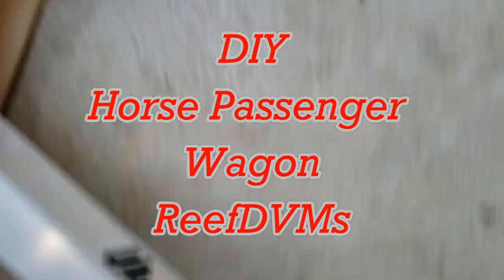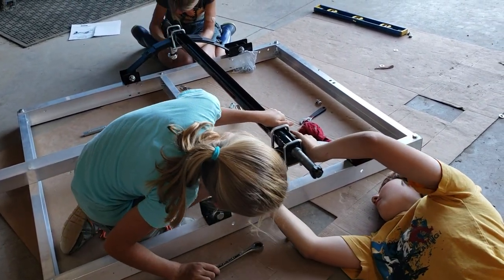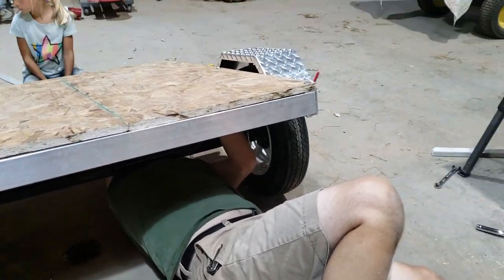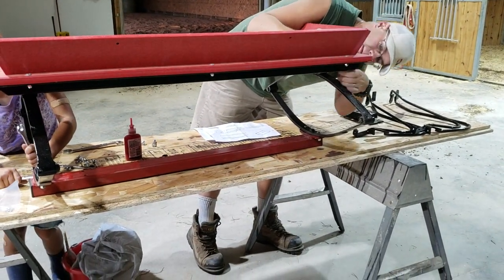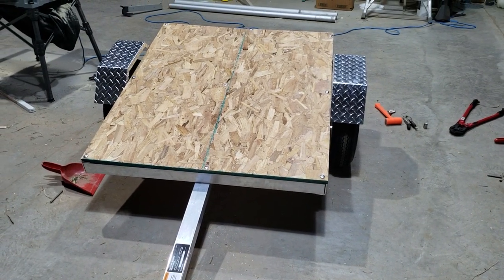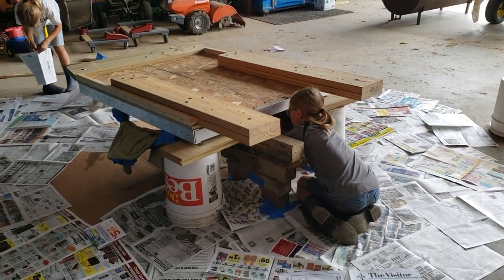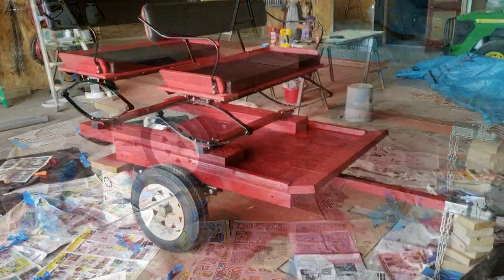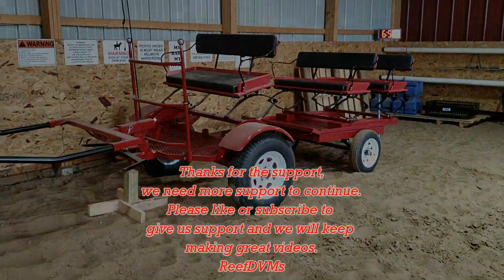DIY Horse Drawn Passenger Wagon Aluminium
DIY Aluminium Draft Horse Wagon, seats 6
This is little project with Northern Tool trailer was purchased for just few hundred dollars and with few seats via Pioneer.  We turned it into a great little passenger wagon.